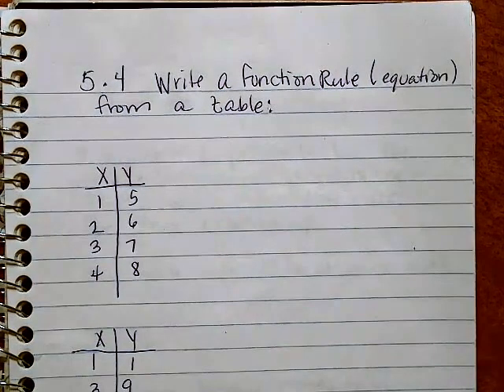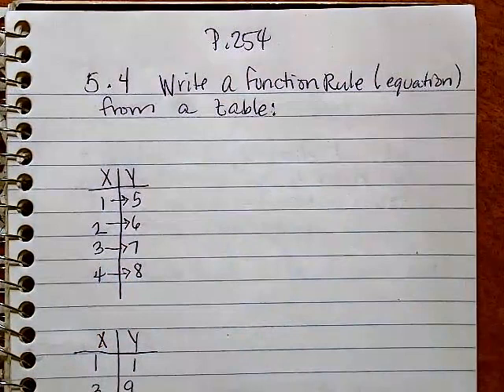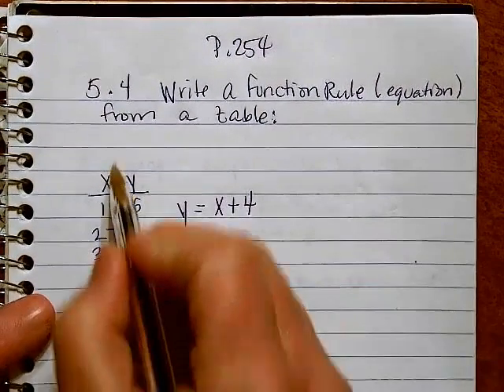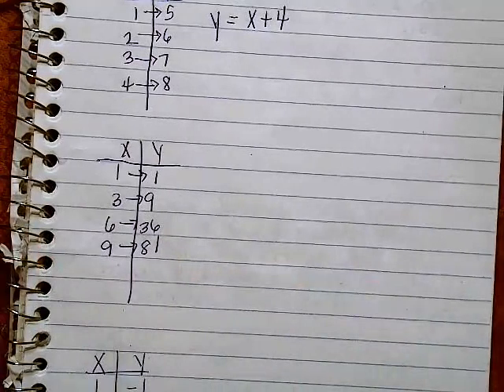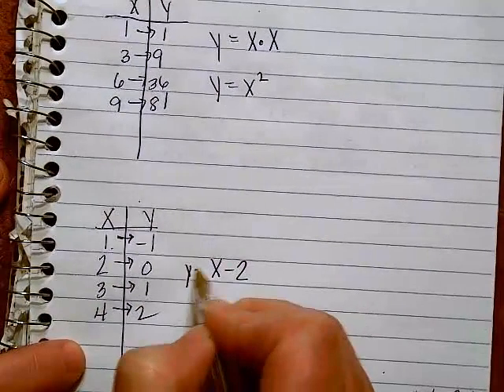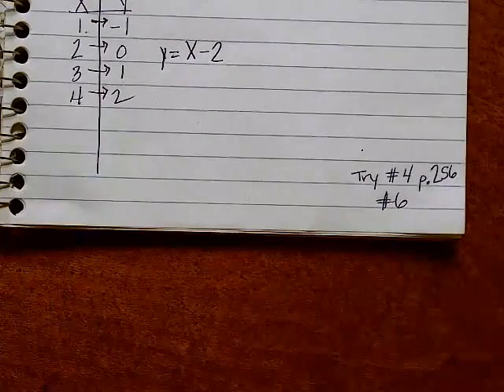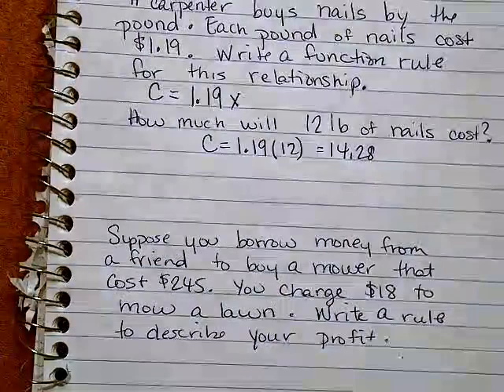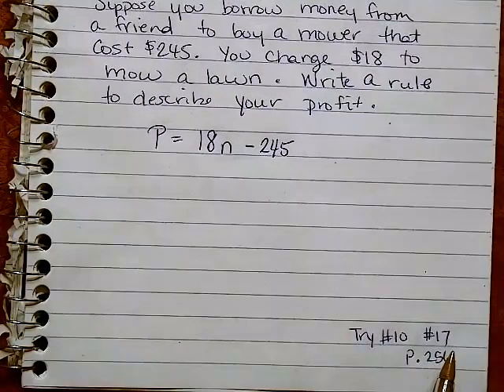5 4 Write a Function Rule